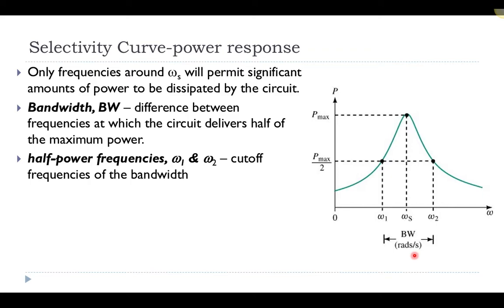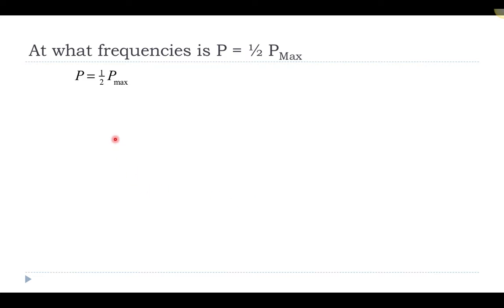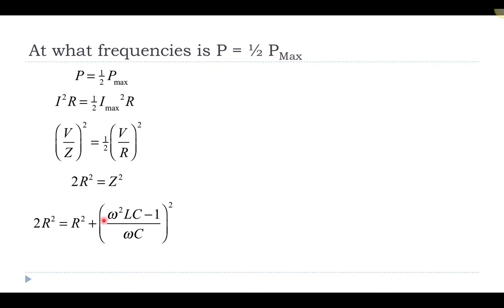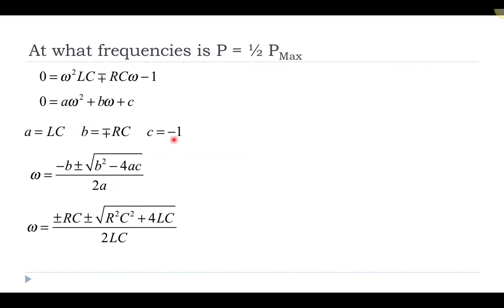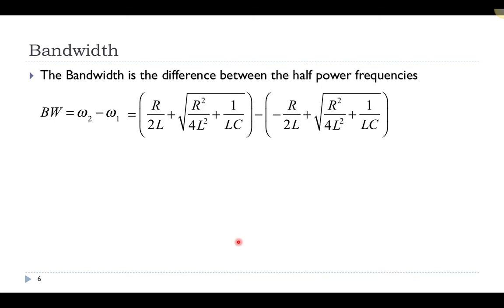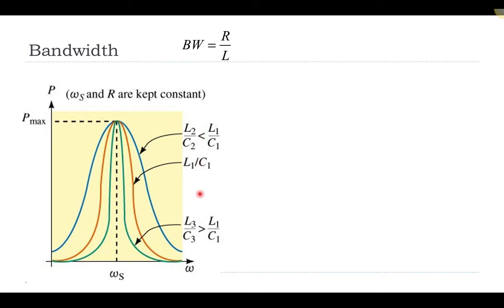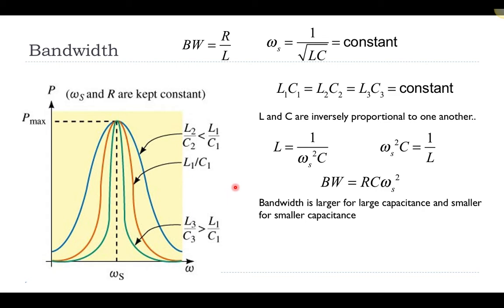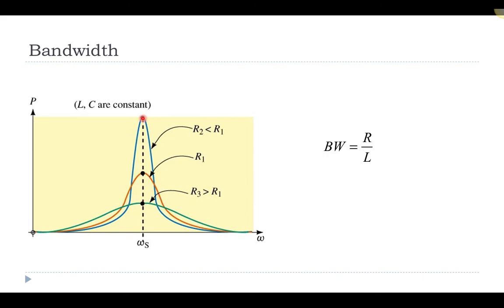26 Series Resonance Part 2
In part 2 of Series Resonance, bandwidth for a series resonant circuit is defined. A discussion of how the bandwidth is impacted when the resonance frequency and resistance is kept constant is explained. Additionally, a discussion of how the bandwidth changes as the frequency changes is examined.